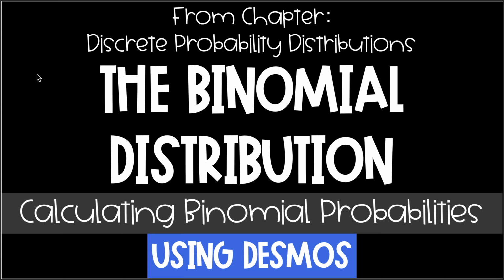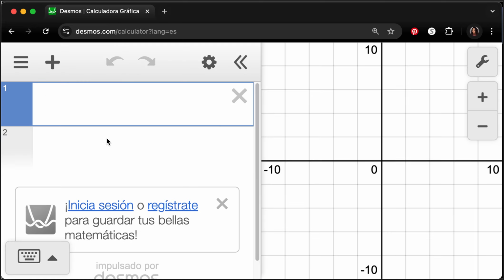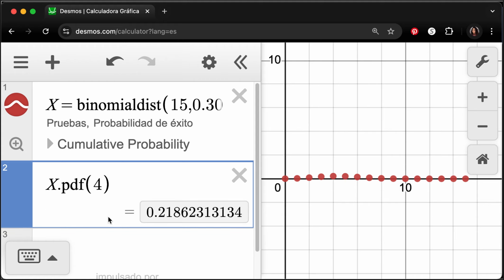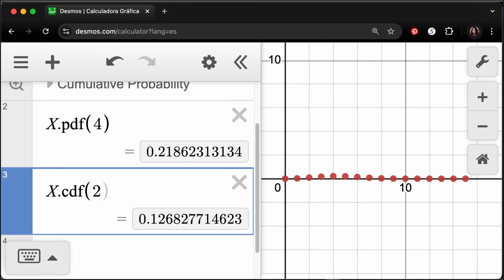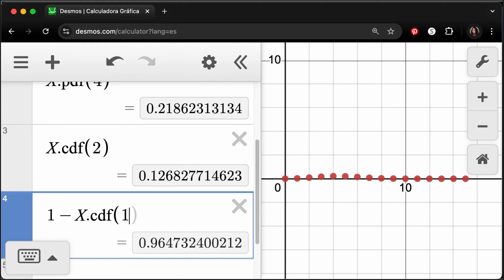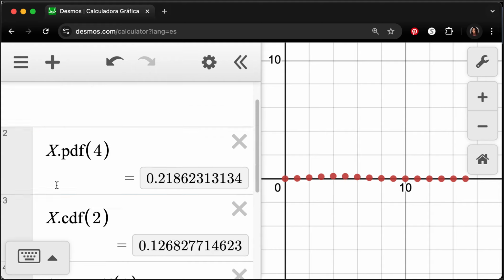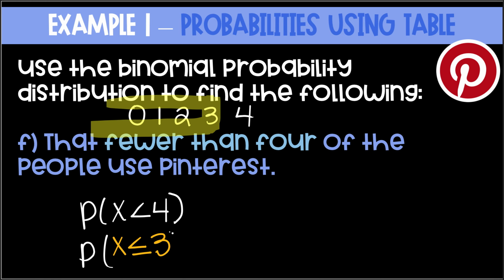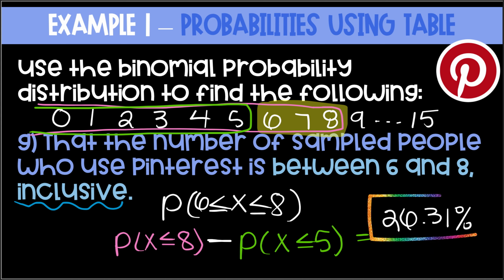Discrete Probability Distributions-The Binomial Distribution [Part 4: Binomial Probabilities Desmos]